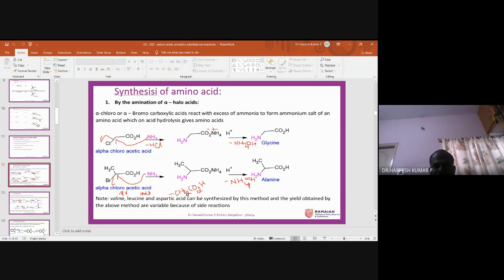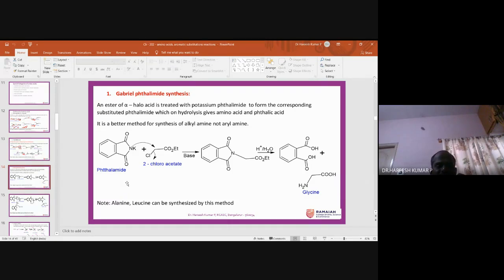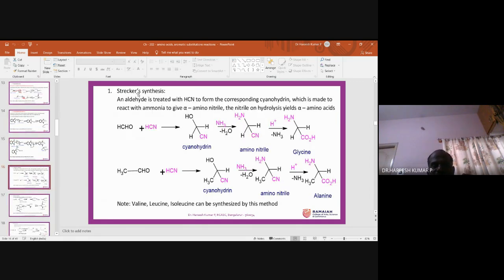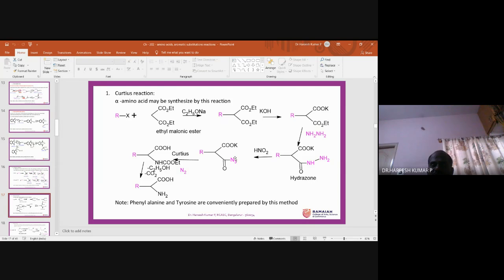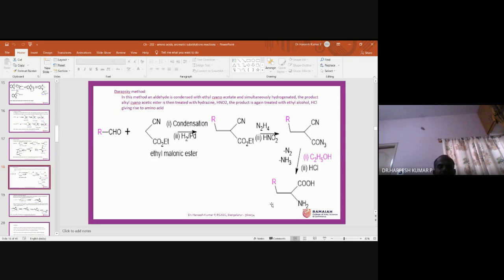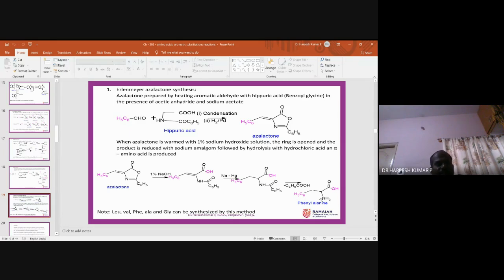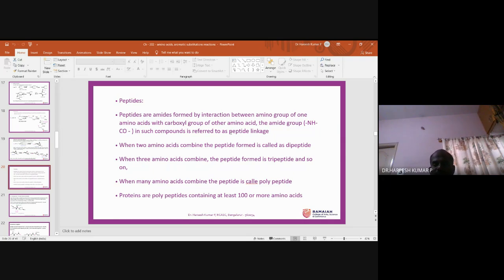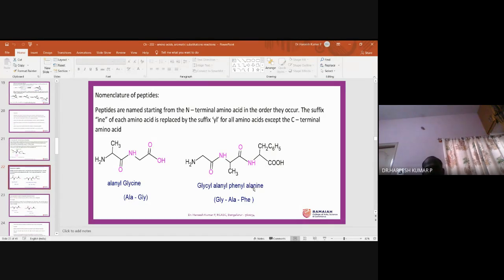M Sc -Organic Chemistry -Biomolecules- Amino acids class 2 by Dr Hareesh Kumar P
M Sc -Organic Chemistry -Biomolecules- Amino acids class 2: different Synthetic methods for the synthesis of aminoacids- by Dr Hareesh Kumar P, CSIR, UGC, LS, KSET examinations